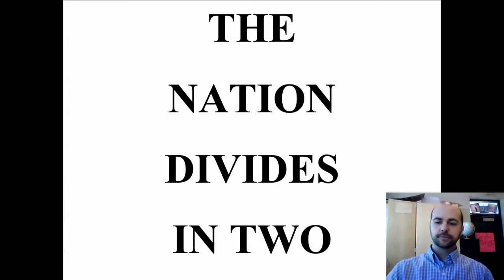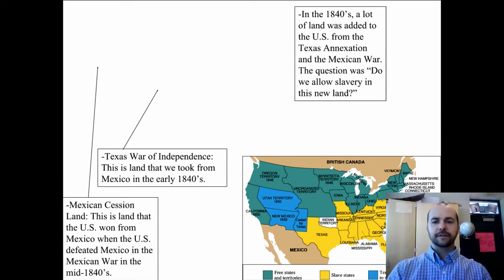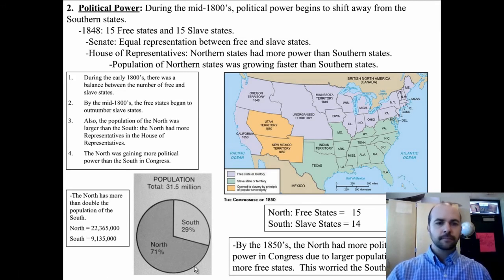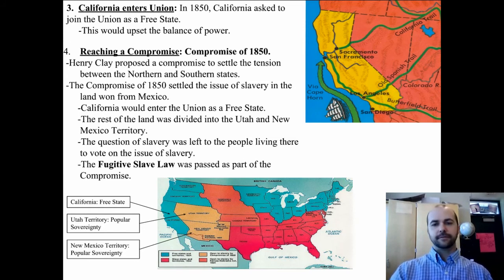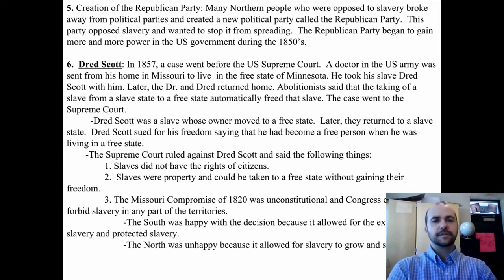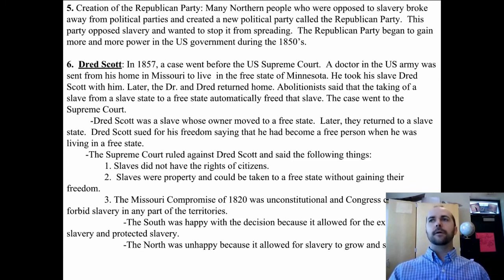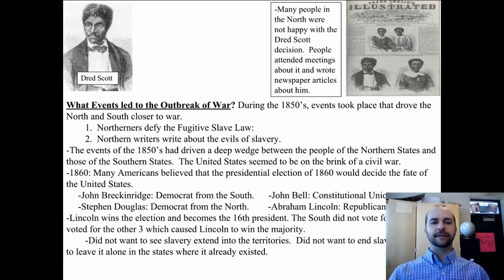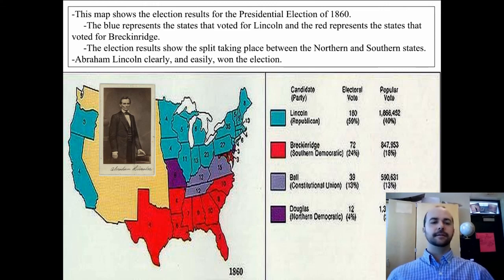Civil War - 4 - Road to Civil War